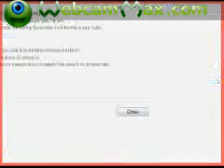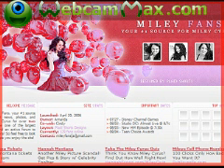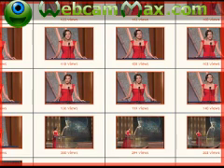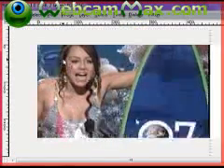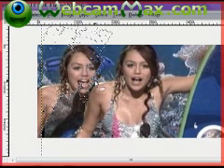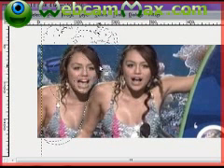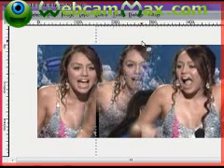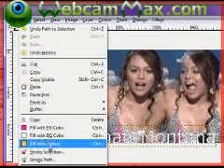Gimp Tutorial on Blending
Blending Pictures on Gimp [: